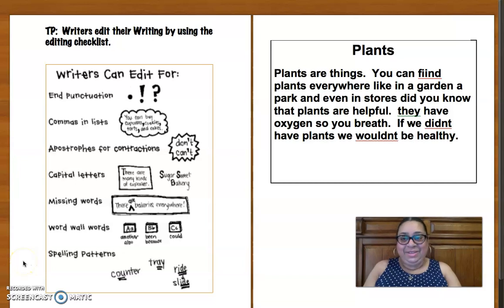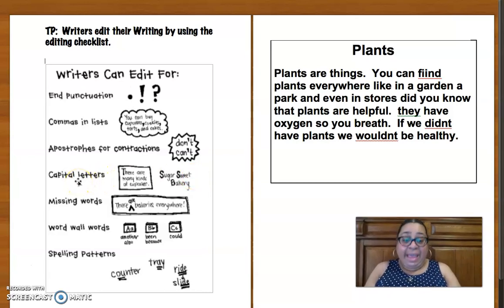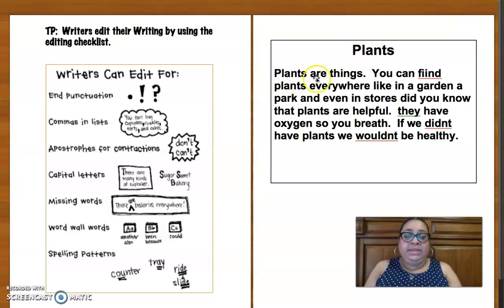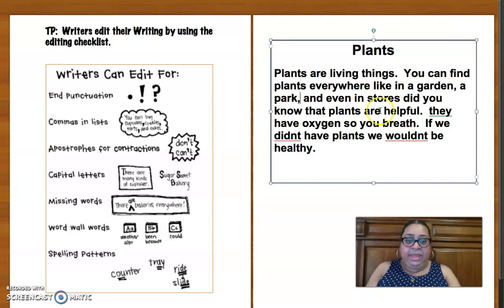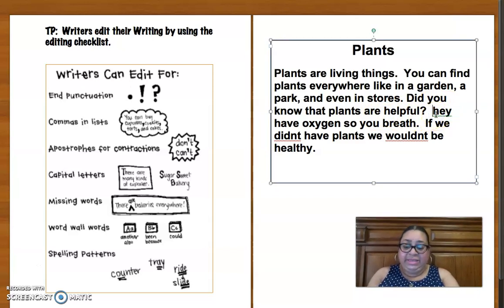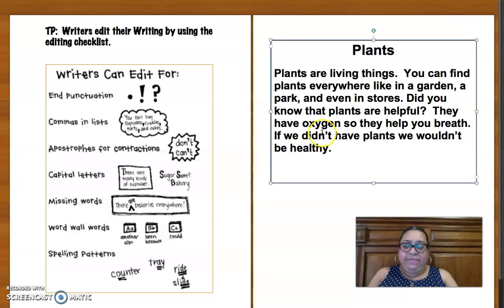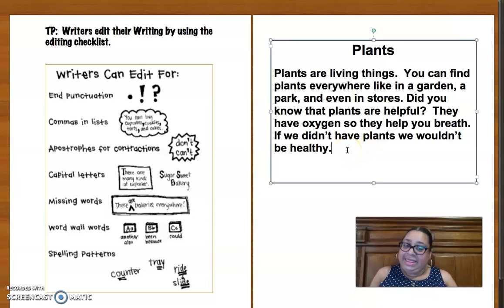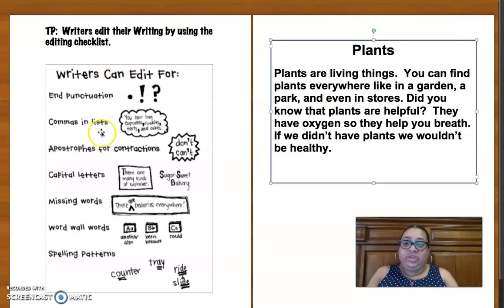Editing Checklist for NF Writing